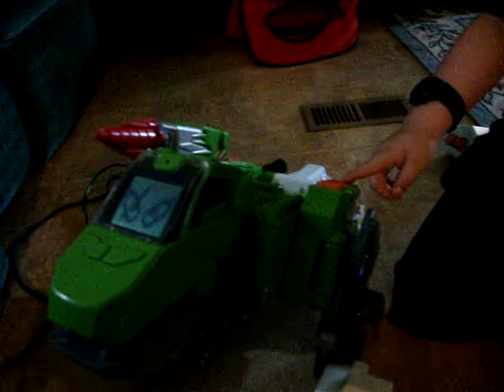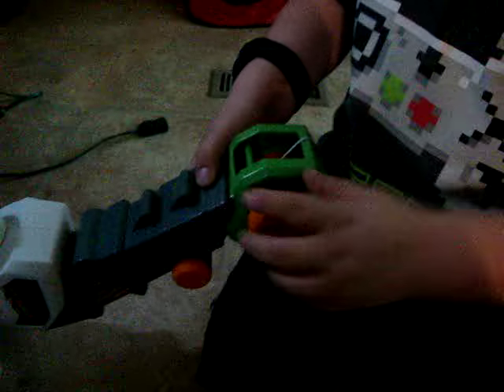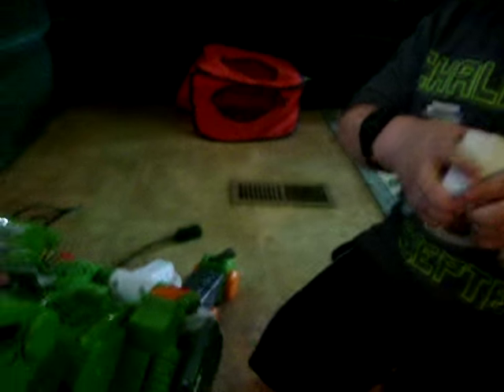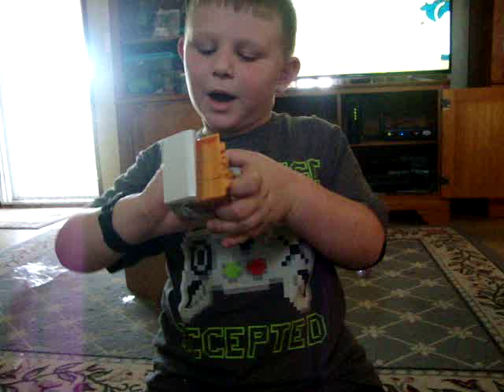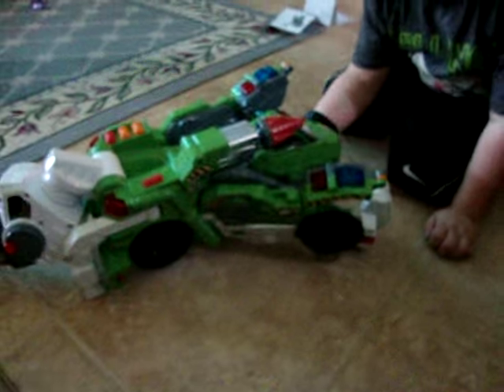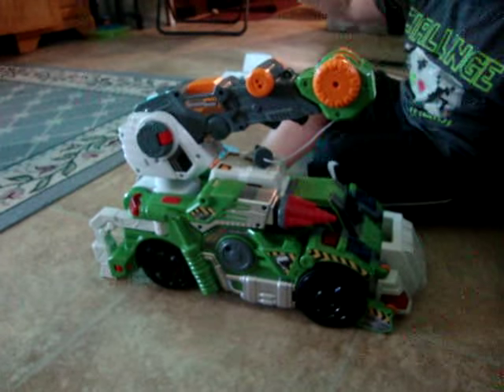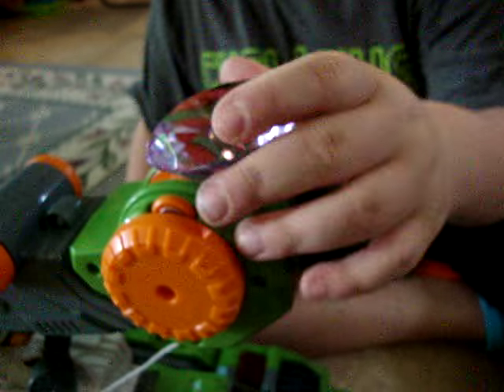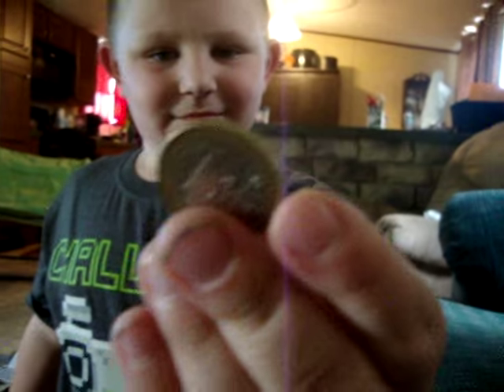dino truck review